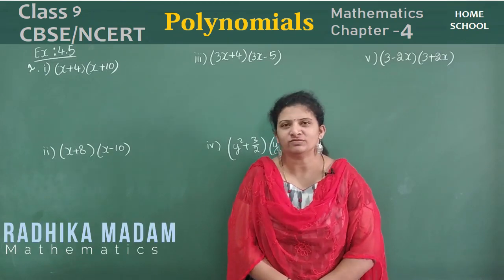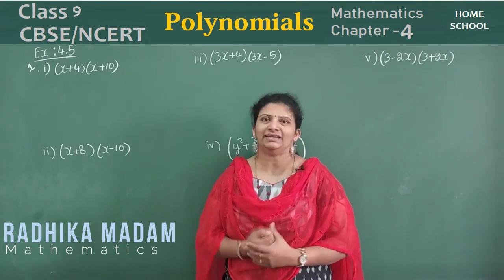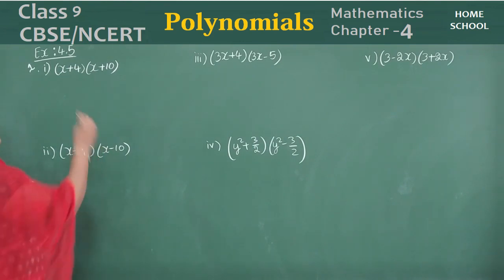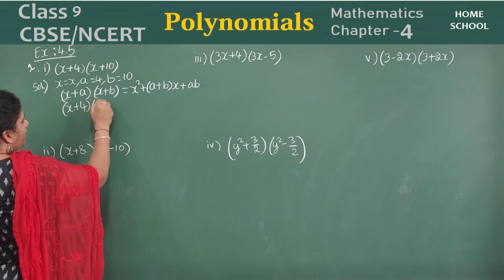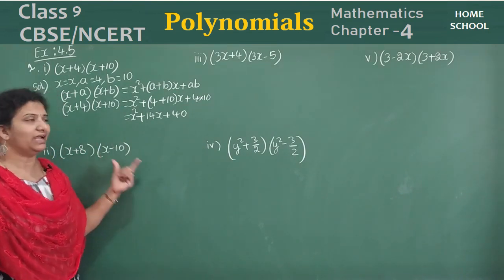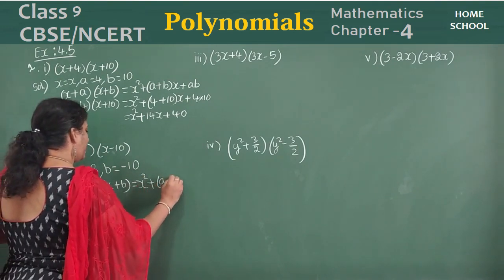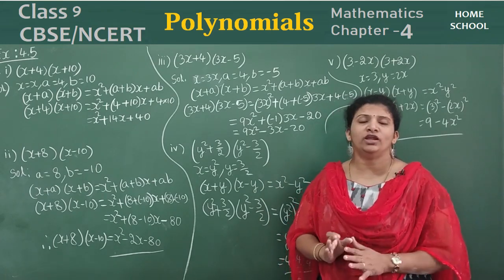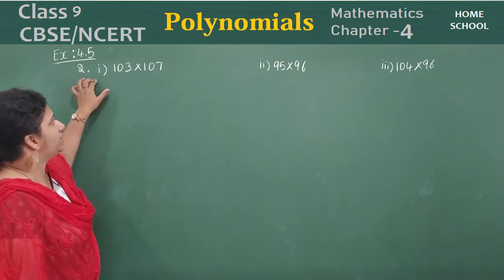Polynomials|Part-10|Class 9|Exercise-4.5(1 & 2)|Mathematics|NCERT/CBSE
chapter-4(Polynomials) sollutions for class 9th mathematics NCERT/CBSE syllabus